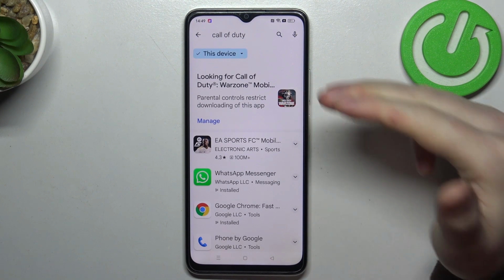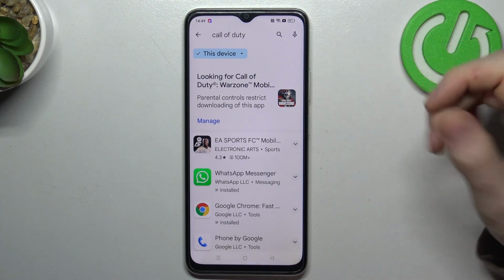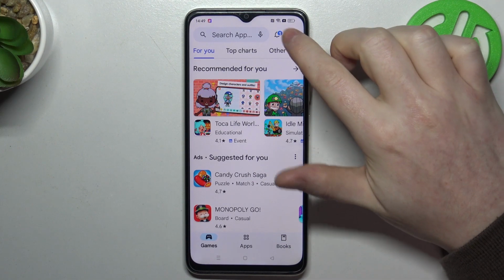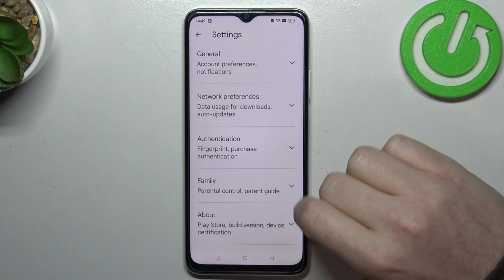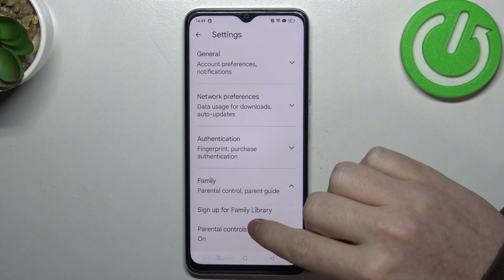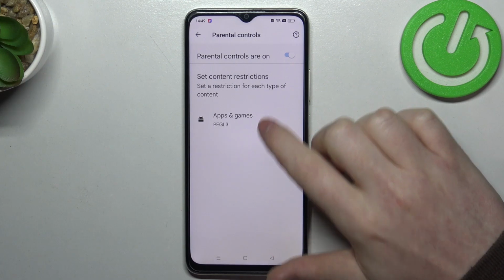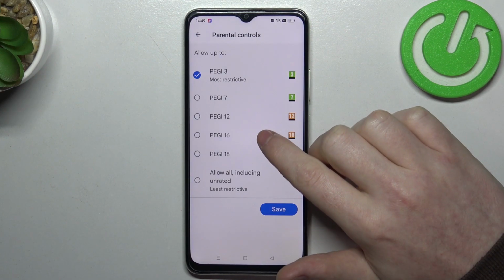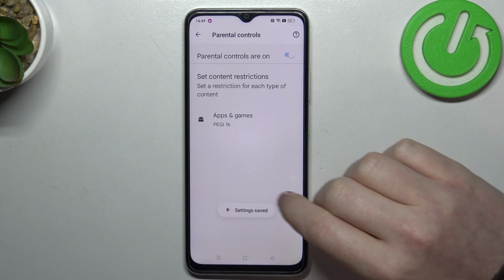How to Fix I Can't Find Games On Google Playstore on OPPO A38?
With your OPPO A38, you might be having trouble finding games on the Google Play Store. The goal of this tutorial is to assist you in resolving the issue, enabling you to discover and install your favorite games again. You can rely on us to guide you through troubleshooting steps to ensure a smooth gaming experience regardless of whether you are experiencing search problems or games that are not showing up as expected. If you are experiencing the "Can't Find Games on Google Play Store" issue on your OPPO A38, watch it now.

How to Confirm You Can't Find Games on Google Play Store on OPPO A38?
How to Check Your Internet Connection for Any Connectivity Issues?